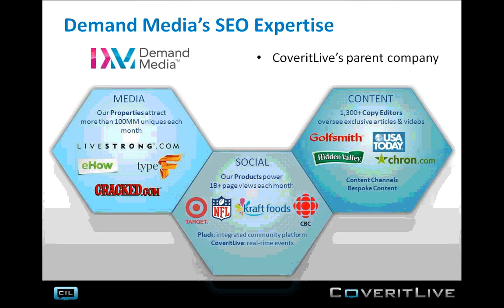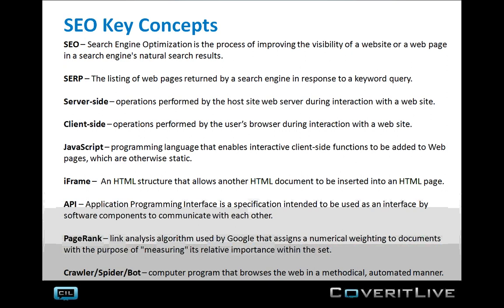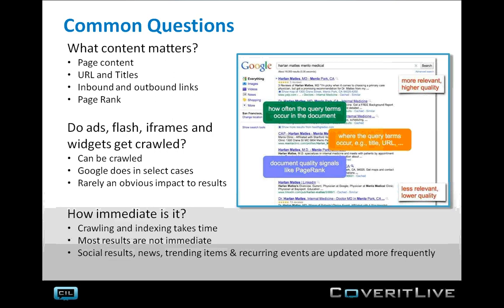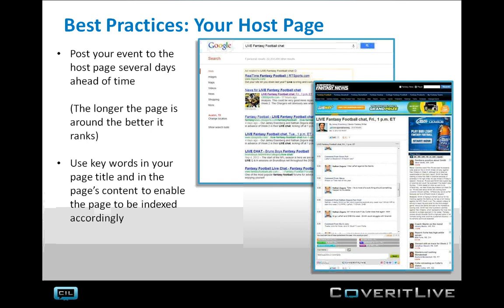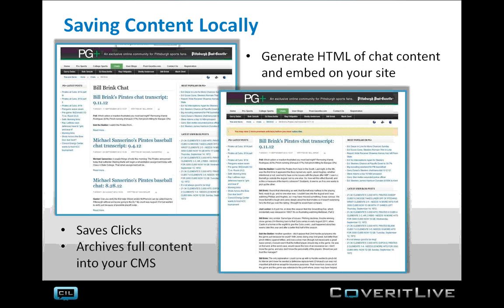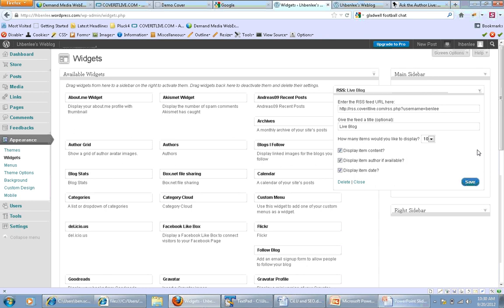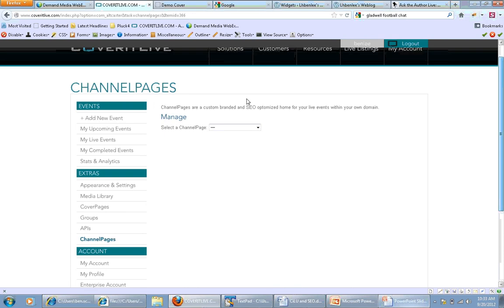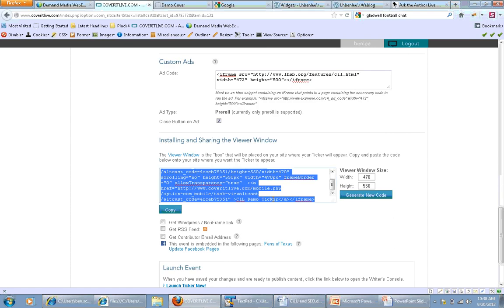CoveritLive University Web Series -- Second Edition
Learn about Optimizing CoveritLive for SEO, including:

Thorough Review of SEO-Friendly ChannelPages
Saving Event Content as HTML
Using the CoveritLive API
Best Practices for Driving Search Traffic